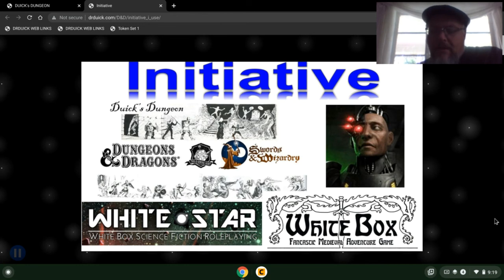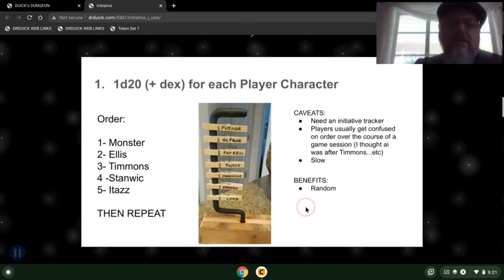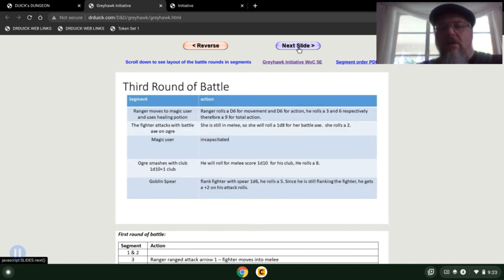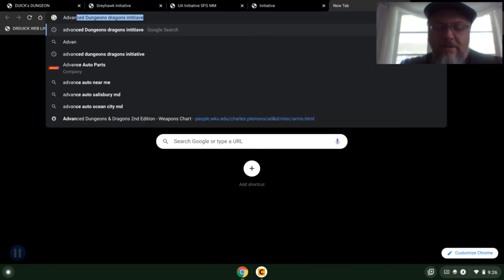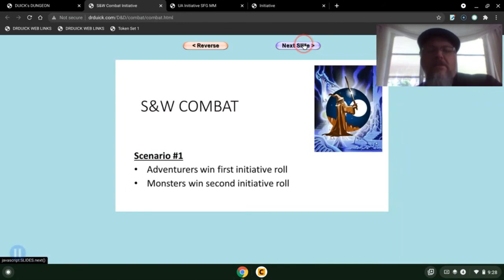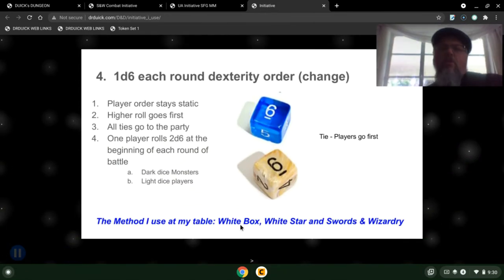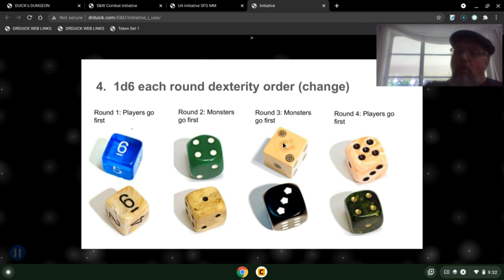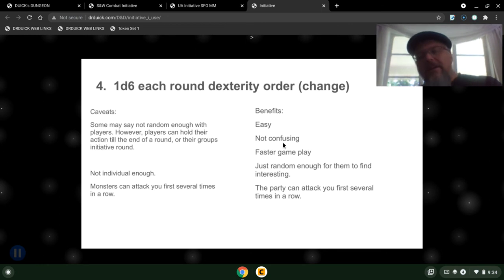Initiative I Use: A comparison of 4 different initiative methods for White Box, White Star RPG